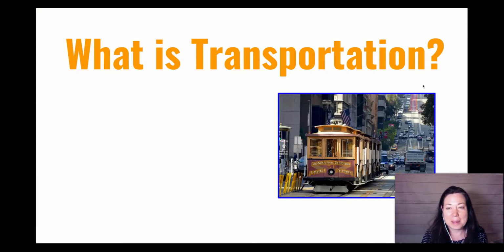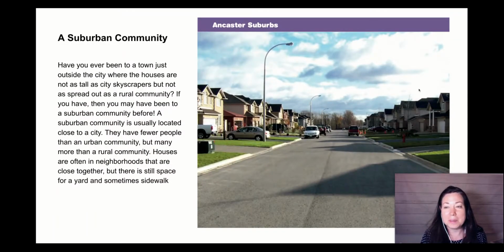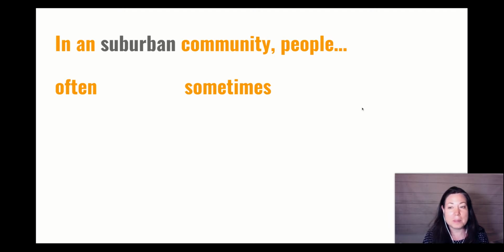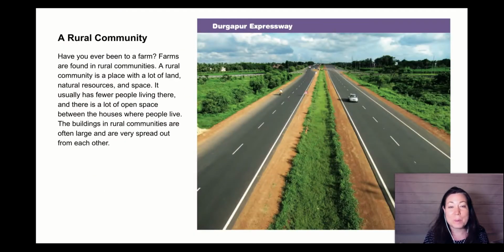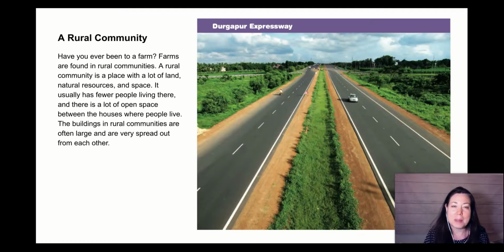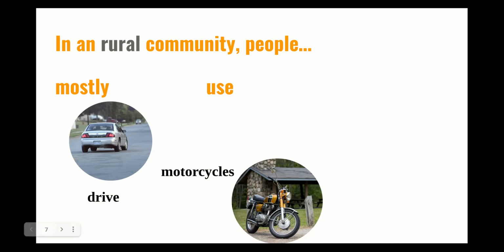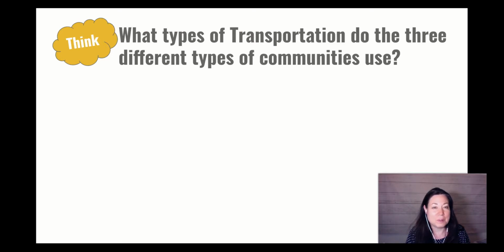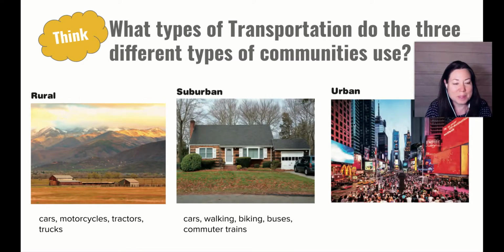Unit 4 Day 89 Lesson Types of Transportation in Urban Suburban and Rural Communities SSG2 2o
How are transportation systems in each community similar and how are they different?